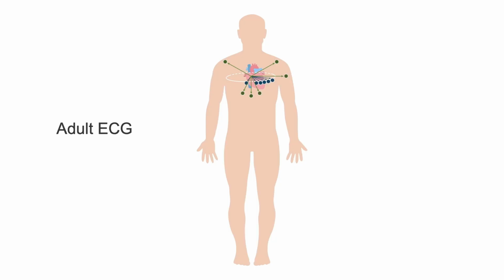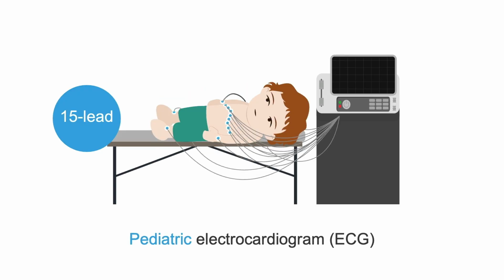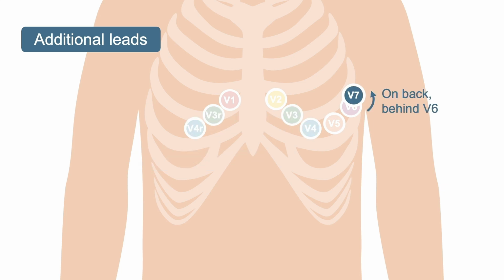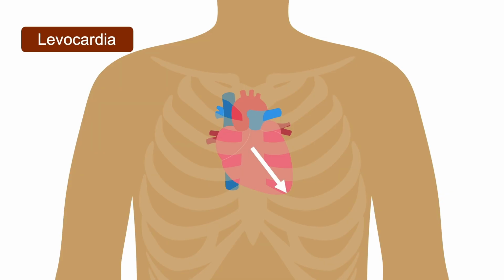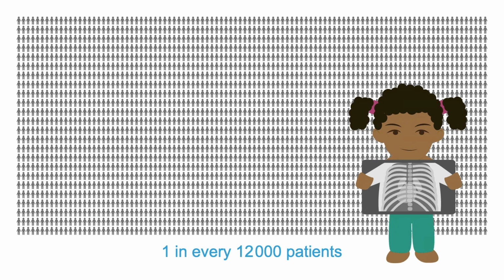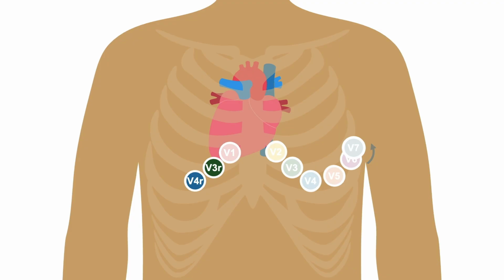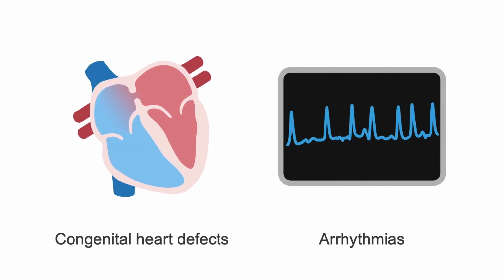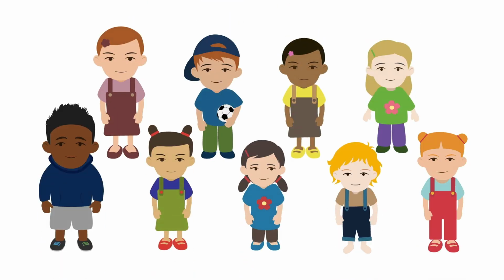Pediatric 15-Lead ECG Placement: Adding V7 and Right-Sided ECG Leads to a 12-Lead ECG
Pediatric 15-lead ECG placement is a key difference between pediatric and standard 12-lead ECG acquisition. Right-sided ECG leads and V7 support a more comprehensive assessment of cardiac electrical activity in children. Learn how these additional leads are placed and why they are routinely included during pediatric ECG acquisition.

📘 Access the first chapter of our Pediatric ECG course for free

⏰ In this video:
0:20 Pediatric 15-lead ECG placement vs standard 12-lead ECG
0:59 Placing additional leads: V3R, V4R, and V7
1:22 Why right-sided ECG leads are used
2:20 How V7 supports cardiac assessment
3:08 When to use a pediatric 15-lead ECG